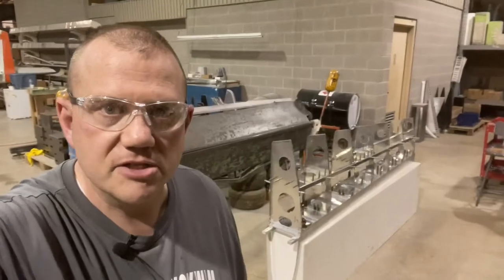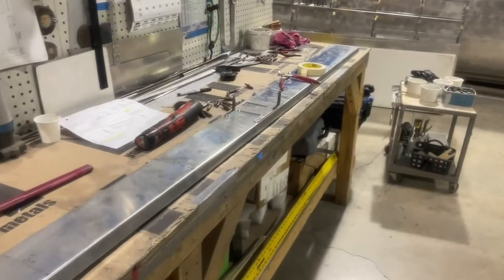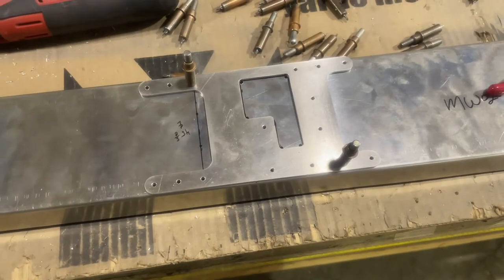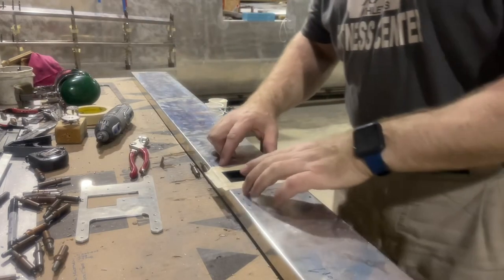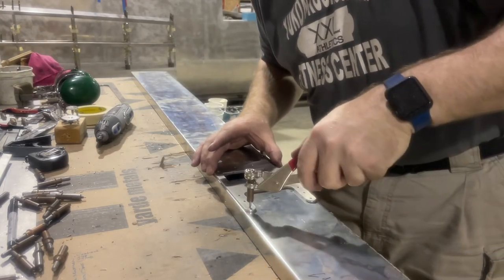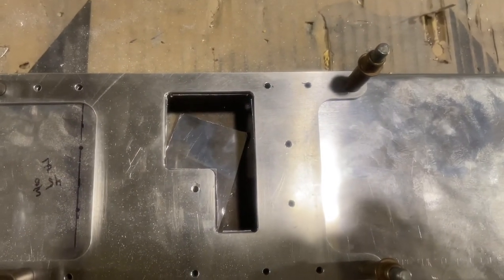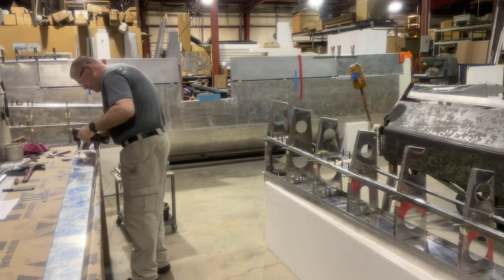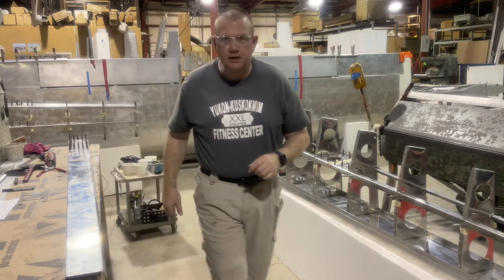T-51 Build Episode V- Aft Spar and Doubler Plates Installation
Left Wing Aft spar preparation and installation of inboard and aileron control rod pass through doubler plates. The right wing was completed and this is some video of the left wing.